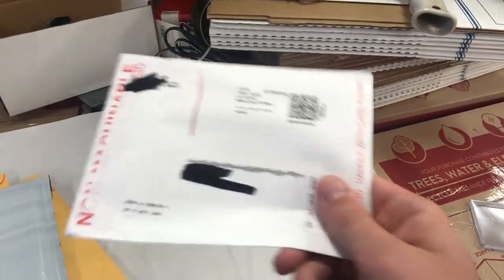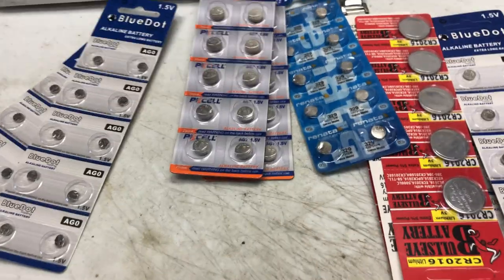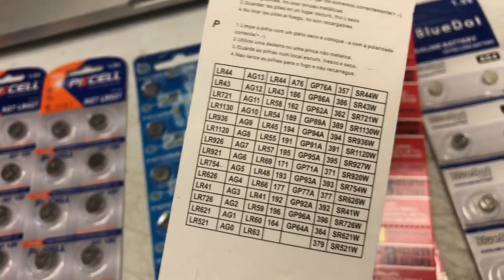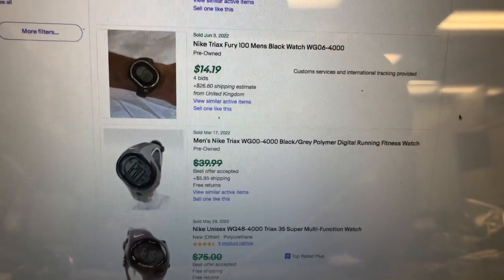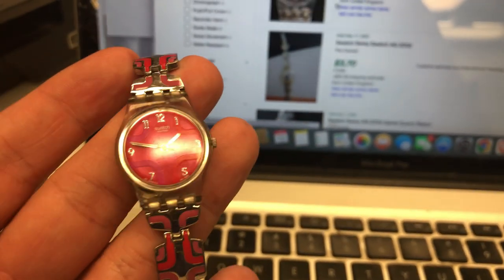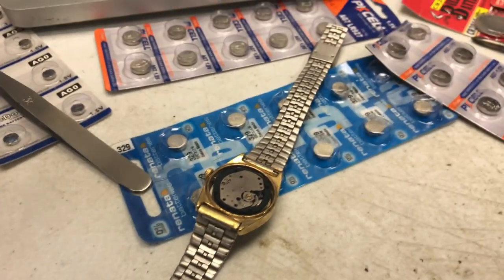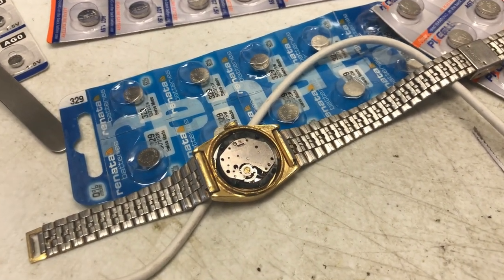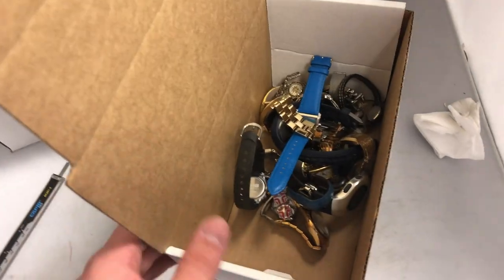Vintage Timex Surprise. I Hope I Didn’t Break It. | Business Vlog #11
I've been getting into reselling watches on ebay and I found something cool when I opened up this vintage timex I bought in a bulk bag at the thrift store.